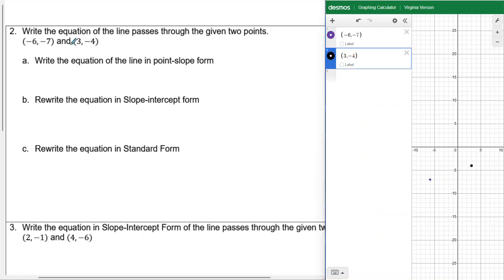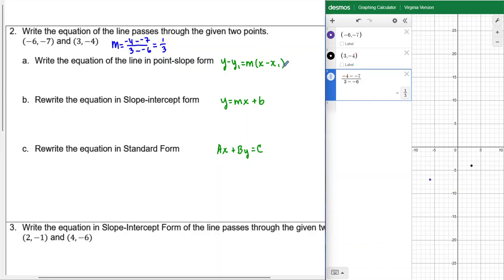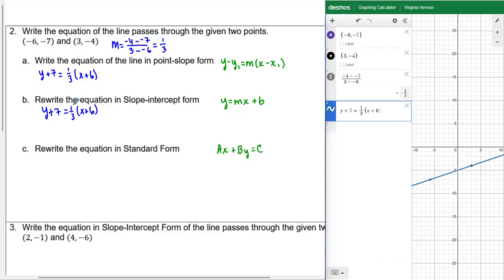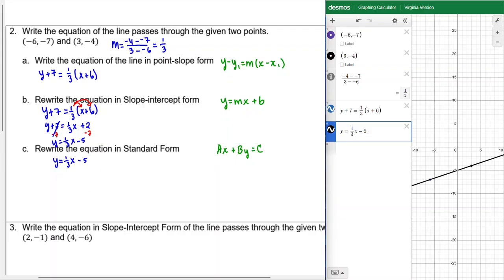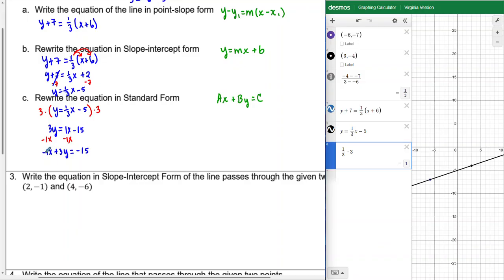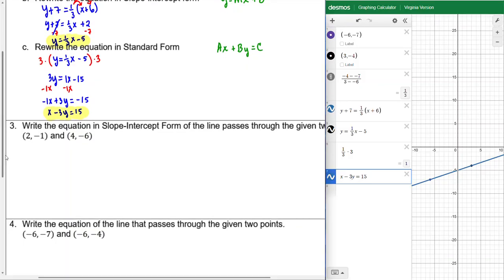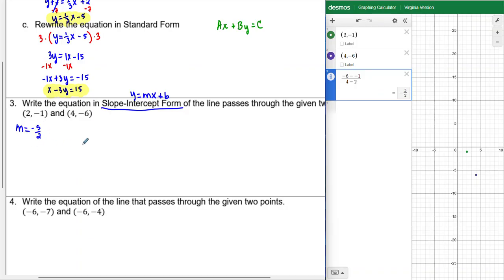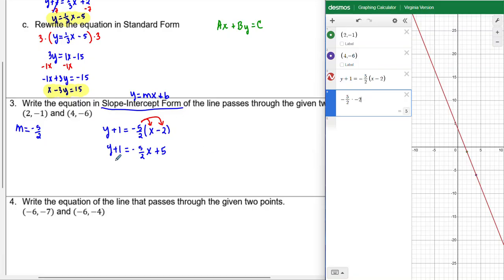Unit 4 Page 26 Problem 2 - 3